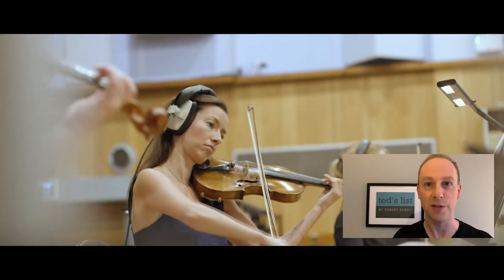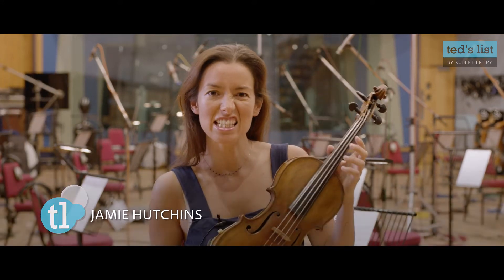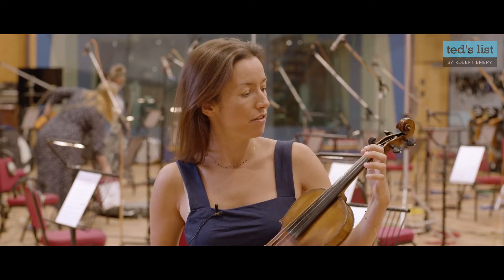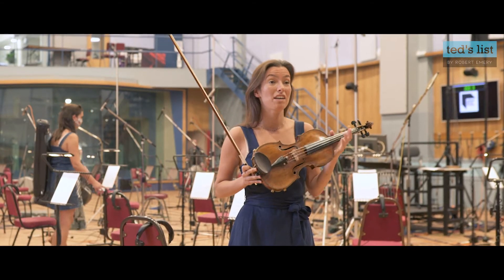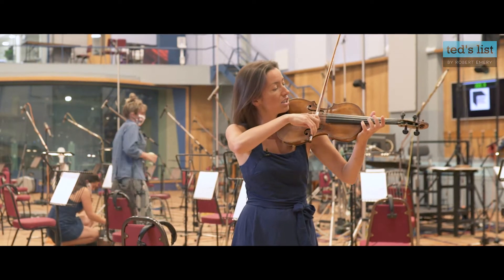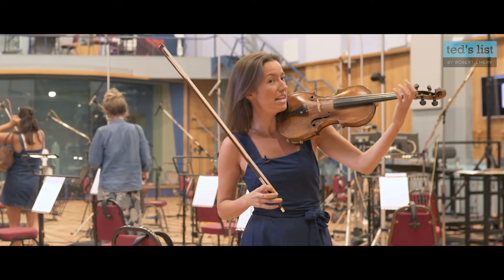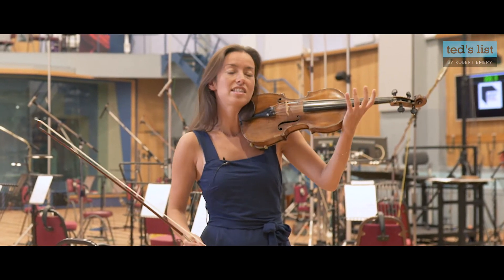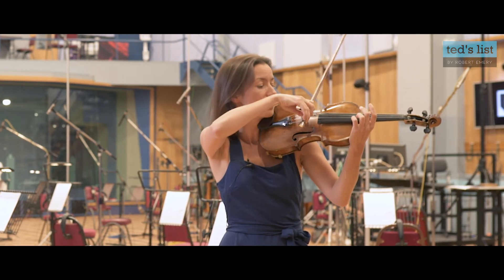How does a violin work?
How does a violin work? Have you ever wondered how a violin actually works? The brilliant Violinist Jamie Hutchinson will tell you from studio number one at Abbey Road Studios.

Chapters:
0:00 How does a violin work?
0:21 What Are Strings Made Of?
1:00 Vibrations
1:34 Pitch
1:57 Bow

For a really great value beginner's violin we highly recommend